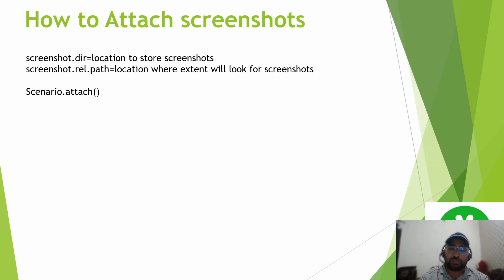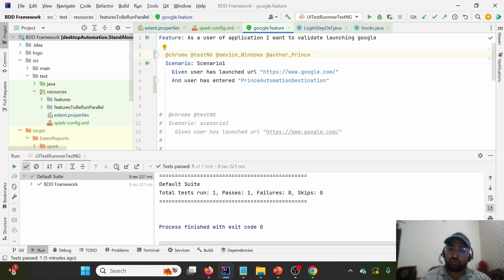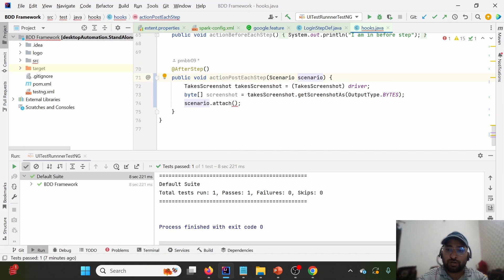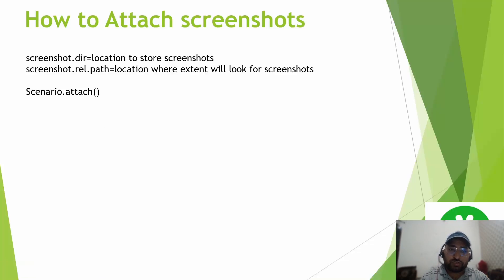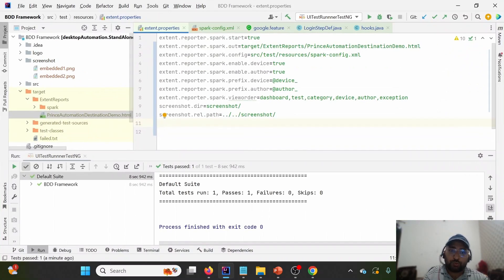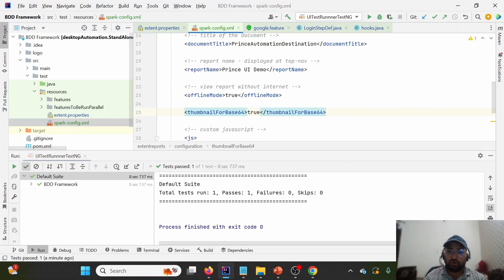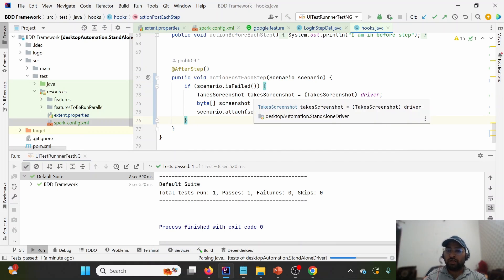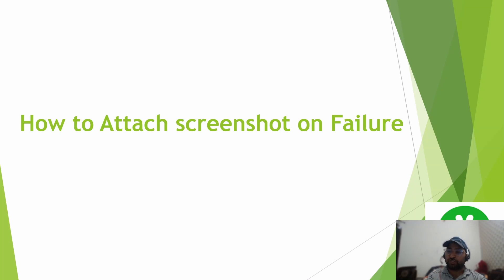How to attach Screenshot in extent report |Lecture 22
Hi Everyone,

Welcome back once again to BDD Cucumber Series.

Today we are going to talk about how to attach screenshot. There are two ways we can attach screenshot in Extent Report.

1. Non Base 64 images in which images will be physically stored and attached to extent report
2. Base64: in this case images won't be physically stored.

Let us dive deep in to demonstration.

Regards,
PrinceAutomationDestination